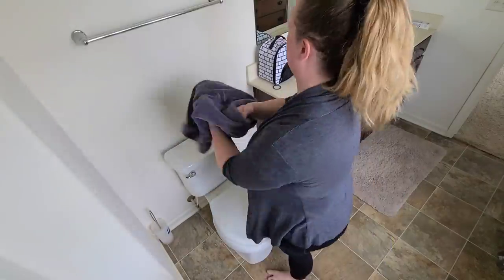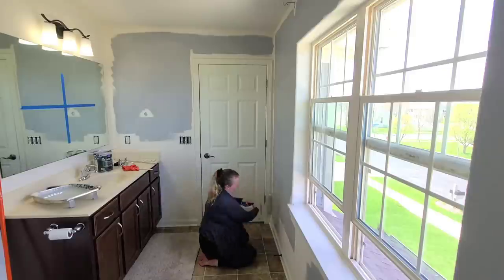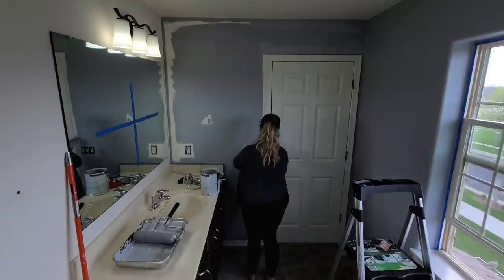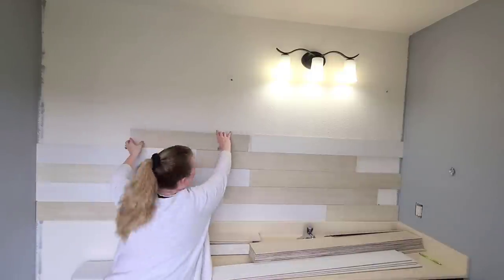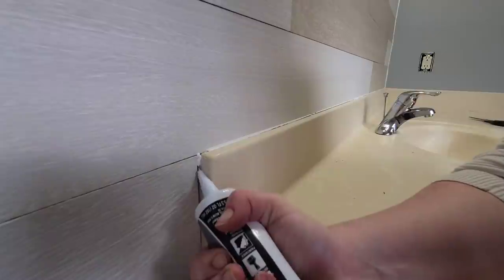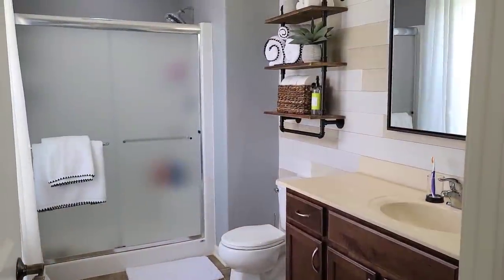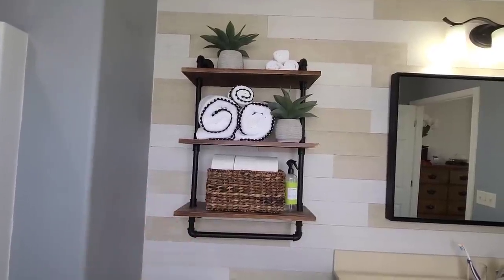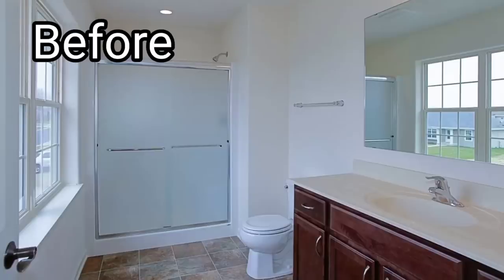DIY Small Bathroom Makeover On A Budget // How To Style Your Bathroom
peal and stick planks

Amazon Store

Hoarders!!!

Amazon Store